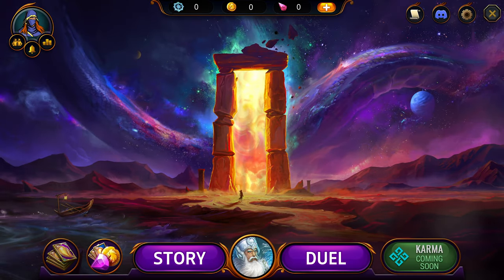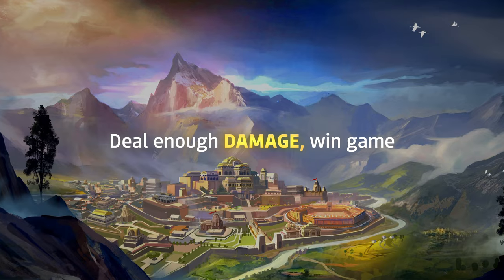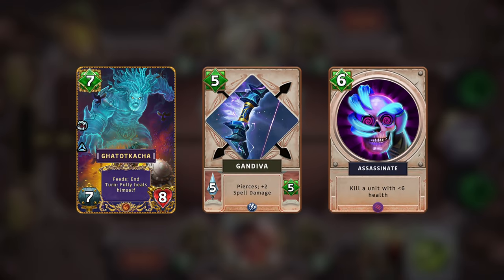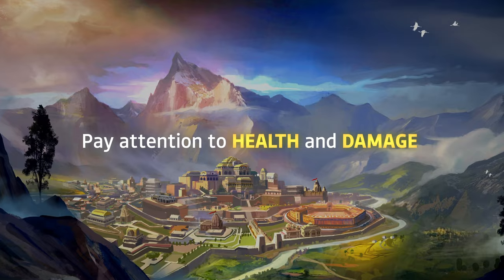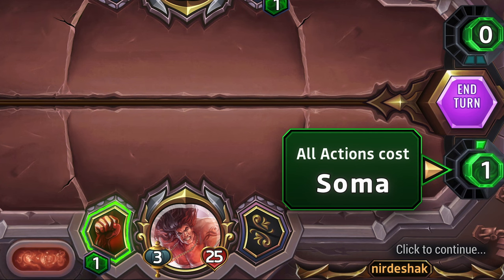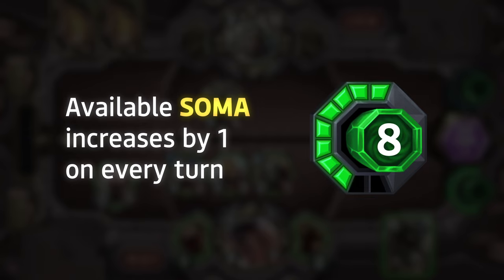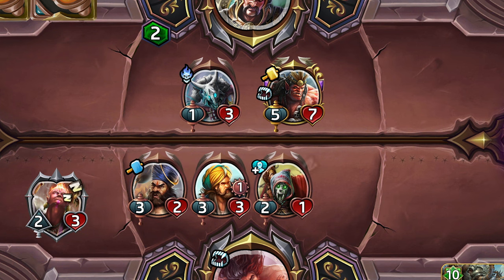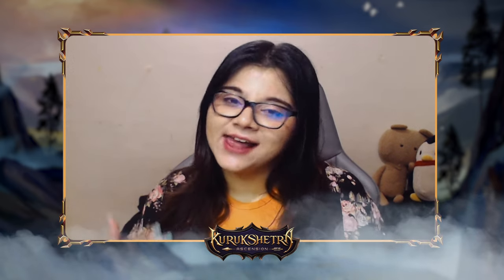Kurukshetra: Ascension GURUKUL | How to Play: 5 TIPS to get started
In this episode of the Gurukul: How to Play series, we bring you 5 quick tips to get you started in Kurukshetra: Ascension, a free-to-play strategy card game from Studio Sirah.

As a card battler, the game brings a unique melee-ranged dynamic never seen before in this genre, as well as a far more active role of heroes and their weapons. Choose from hundreds of unique cards, build your deck and outwit your opponents! Every battle is new!